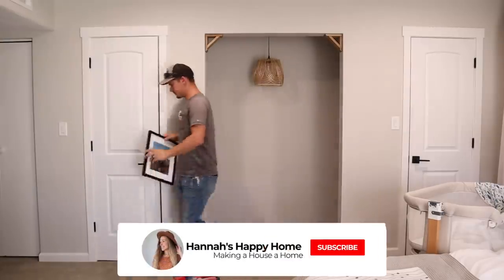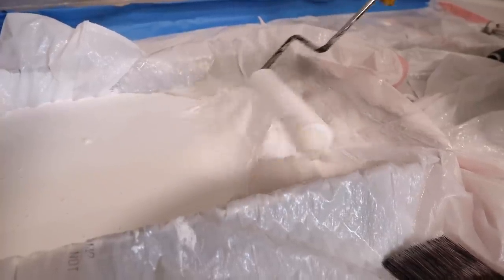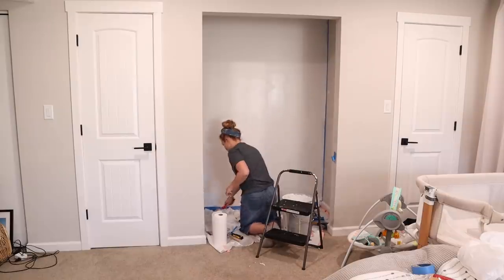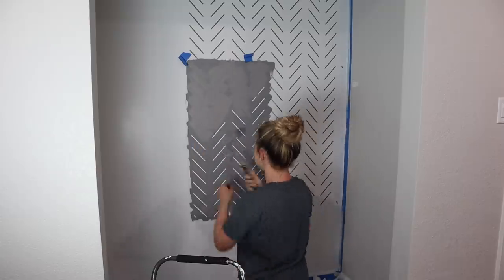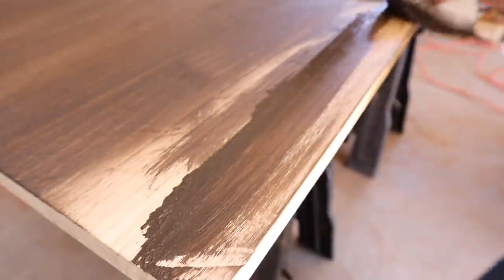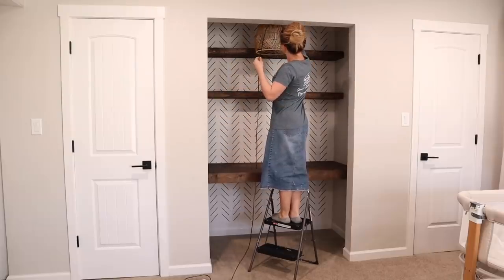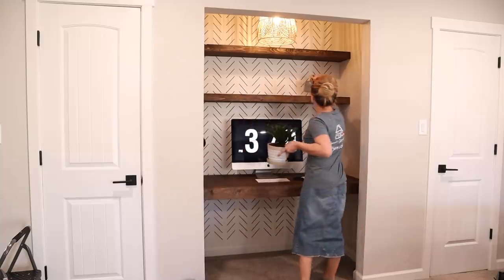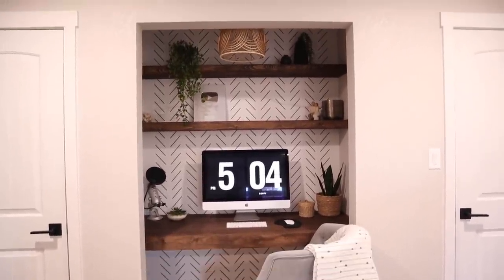HOME OFFICE MAKEOVER!!😍 TURNING MY CLOSET INTO A HOME OFFICE | DIY WOOD SHELVES | DECORATE WITH ME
OFFICE MAKEOVER! In this video we transform a closet into a home office! We create an accent wall with paint and a stencil, add a light fixture, build DIY Floating shelves, DIY Floating desk, and decorate the space to complete it and create a cozy office nook.

A Foam Roller Set
Pendant Light Cord!

☀︎FREQUENTLY ASKED QUESTIONS:
Our Interior Wall Color - Agreeable Gray by Sherwin Williams
Our Floors